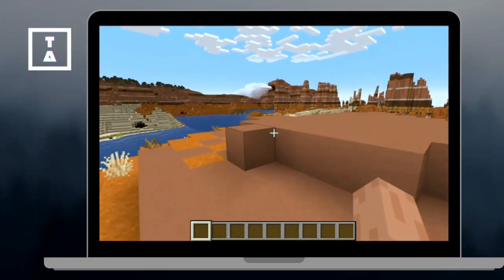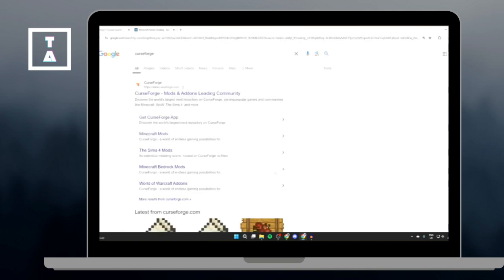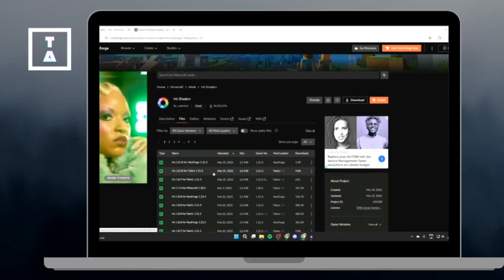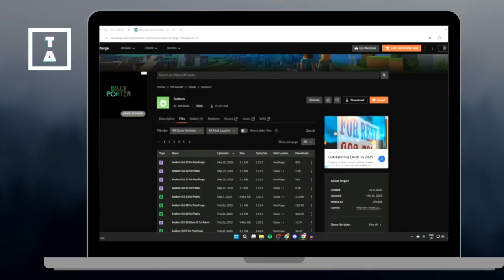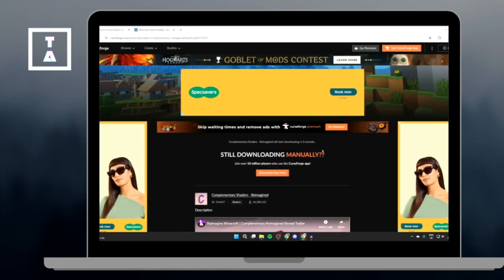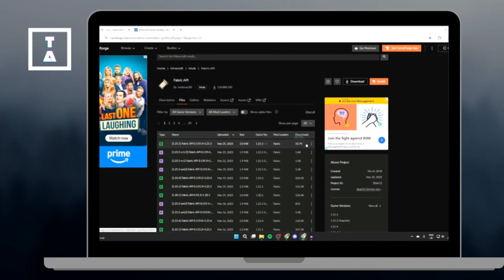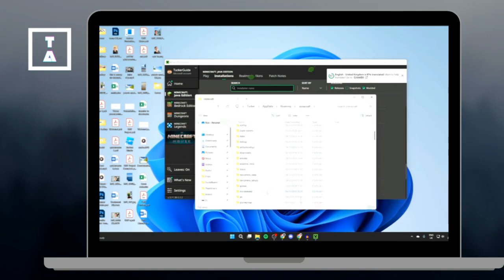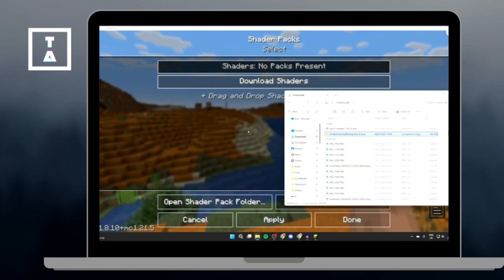How To Install Iris Shaders In Minecraft 1.21.5 in SECONDS!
Transform your Minecraft 1.21.5 world with breathtaking visuals! This comprehensive, easy-to-follow tutorial will guide you step-by-step through the entire process of installing Iris Shaders. Whether you're new to Minecraft modding or looking for a powerful OptiFine alternative for Fabric, this video has you covered.

Iris Shaders provide amazing graphical enhancements, better performance, and compatibility with the latest Minecraft versions. Say goodbye to dull landscapes and hello to dynamic lighting, realistic shadows, vibrant colors, and stunning water effects!

✅ How to download and install Fabric Loader for Minecraft 1.21.5
✅ Where to get the latest Iris Shaders mod
✅ How to install Iris alongside your other Fabric mods
✅ How to add and activate your favorite shader packs
✅ Basic troubleshooting tips to ensure a smooth experience

Get ready to experience Minecraft 1.21.5 like never before! Enhance your gameplay, create amazing screenshots, and immerse yourself in a visually spectacular world.